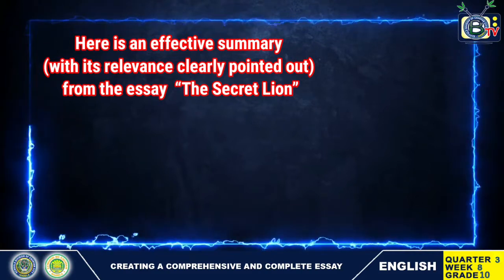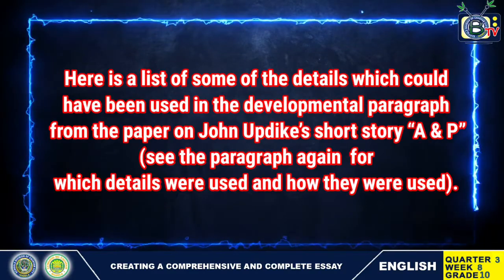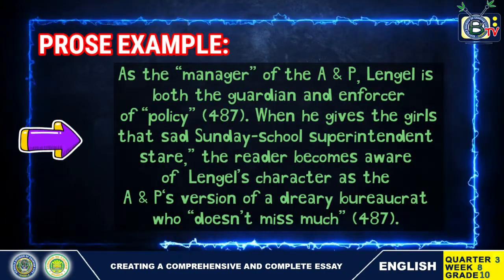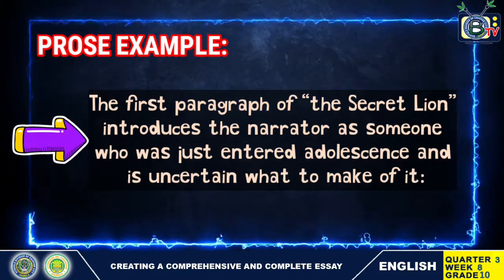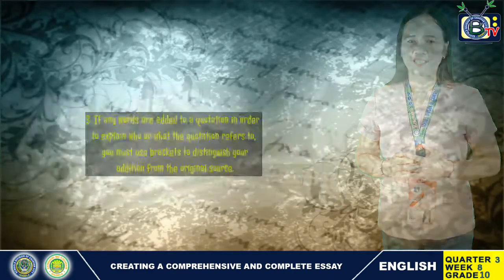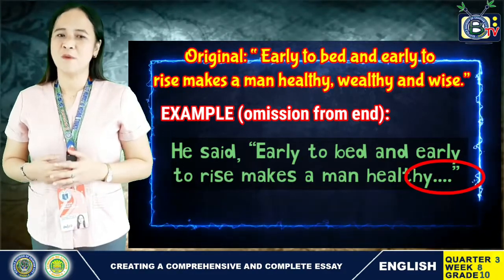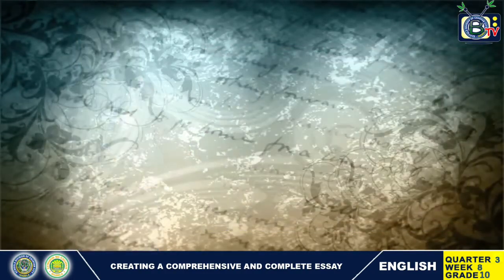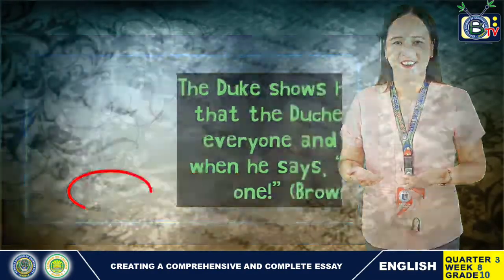ENGLISH - Q3 - W8 - G10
Topic: Creating a Comprehensive and Complete Essay
Teacher: Liwayway N. Pascua